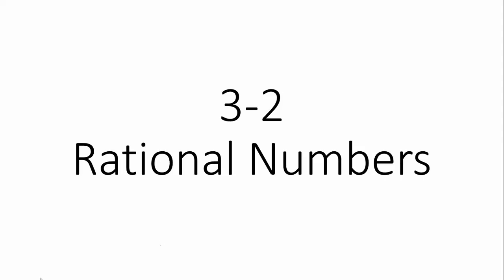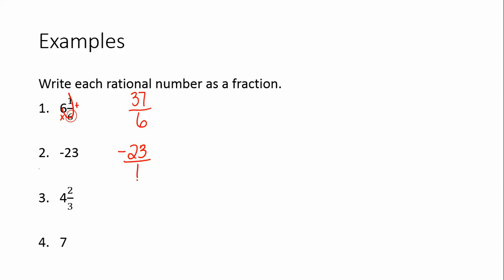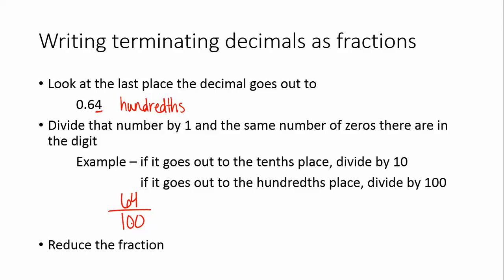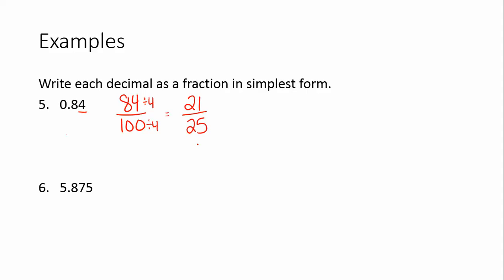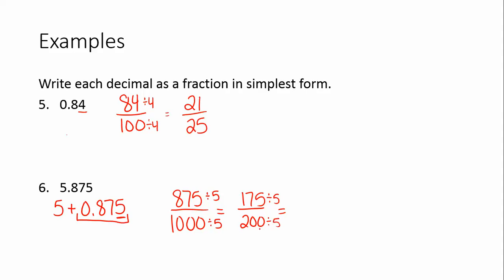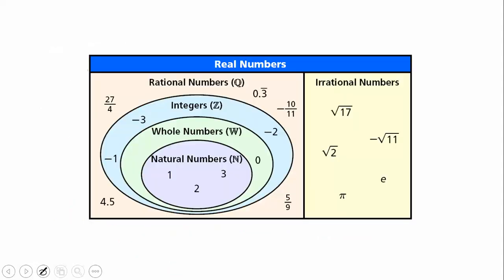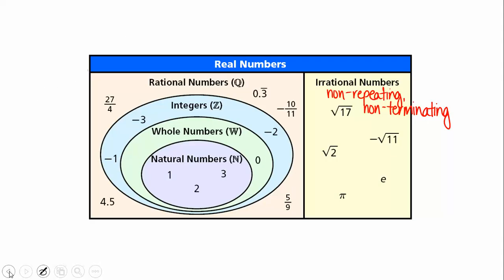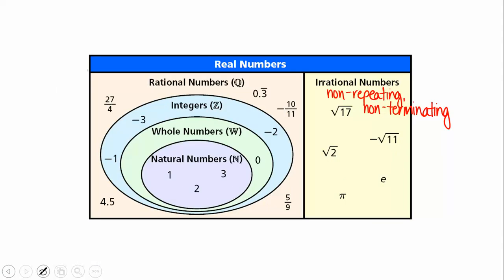3 2 Rational Numbers